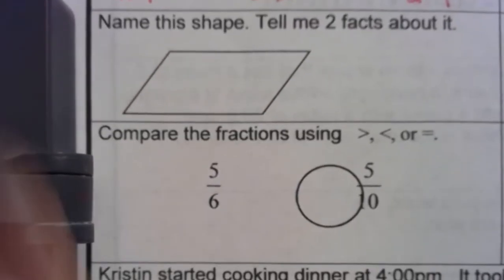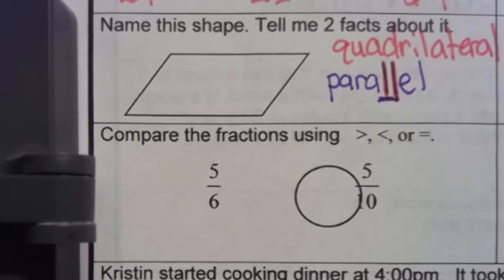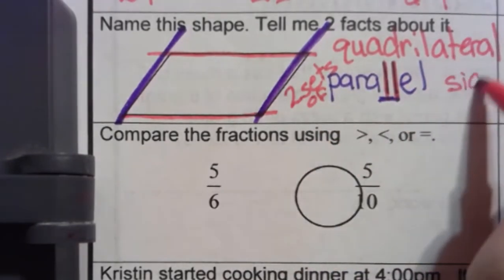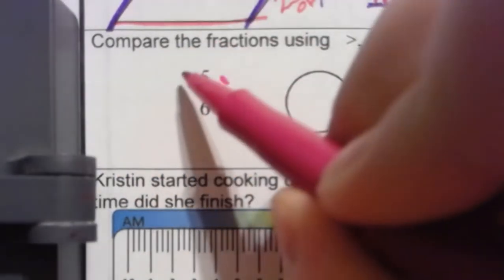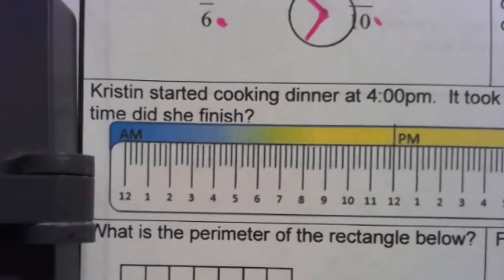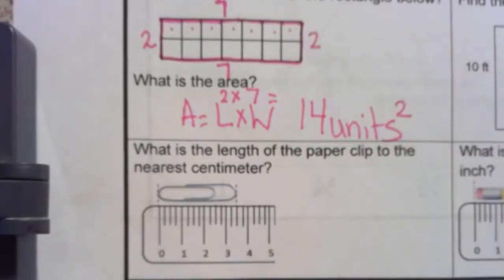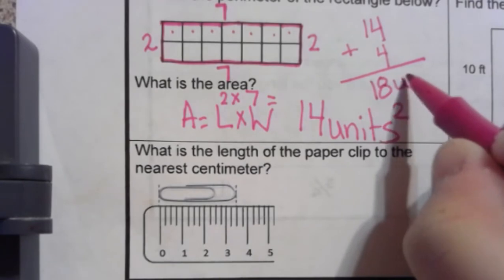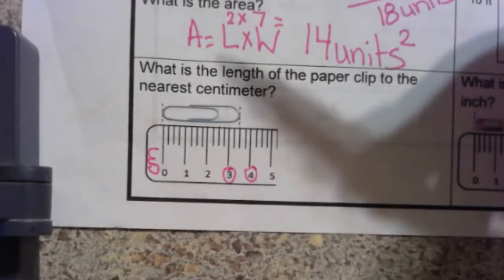3rd Grade Daily Math Week 4 Monday